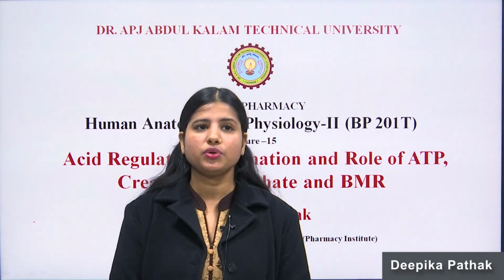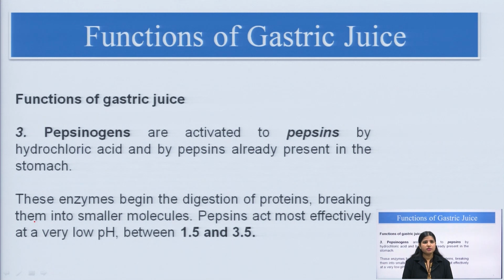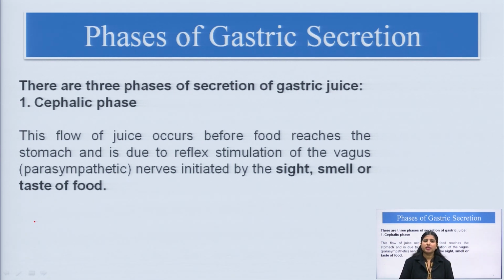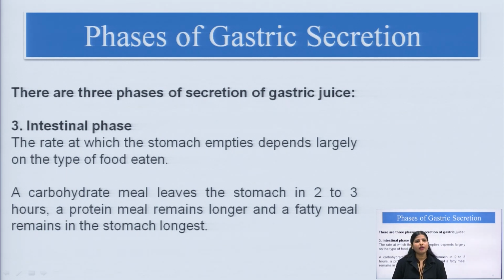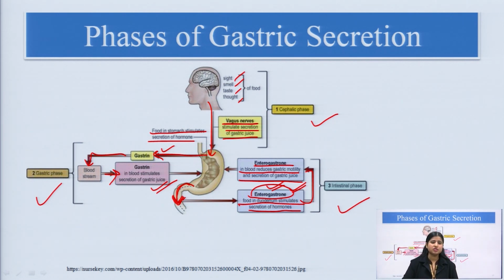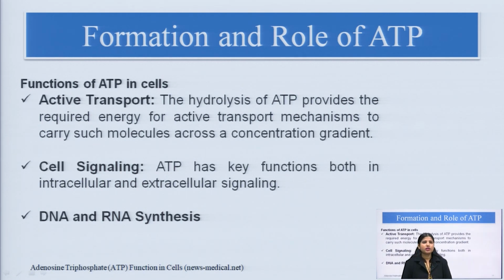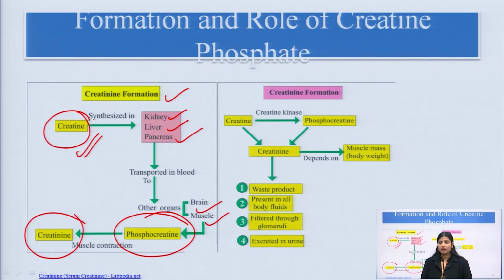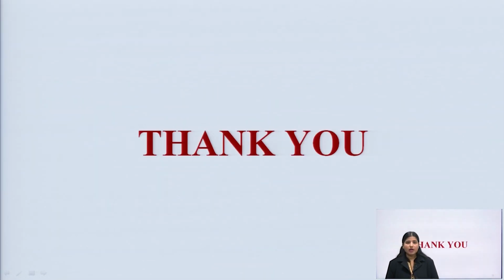Human Anatomy & Physiology-II | AKTU Digital Education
Human Anatomy & Physiology-II | Acid Regulation, Formation and Role of ATP, Creatinine Phosphate and BMR |